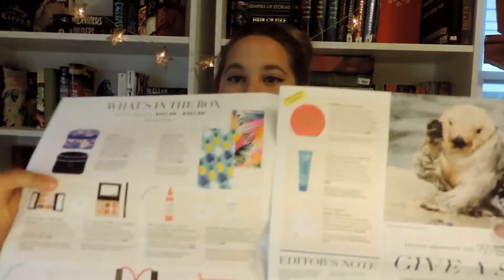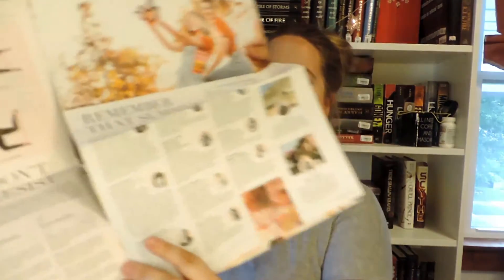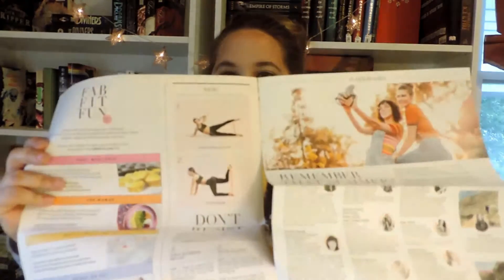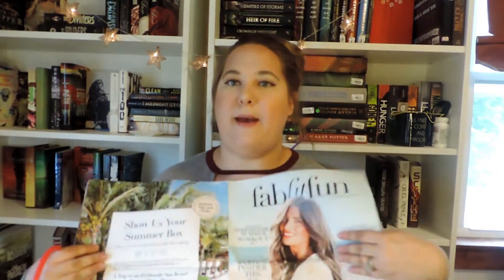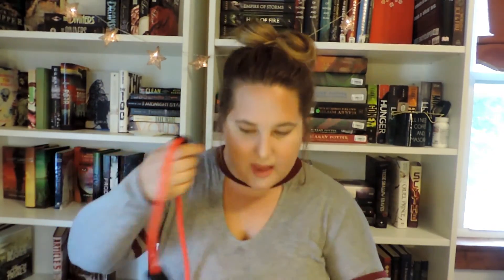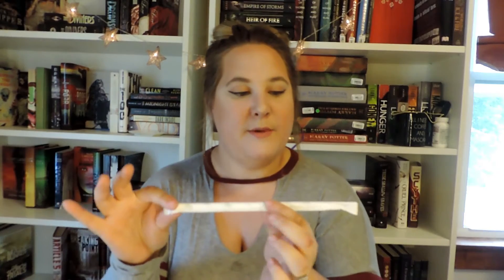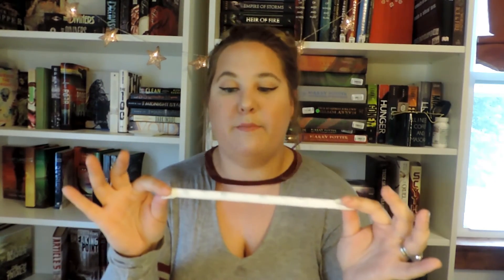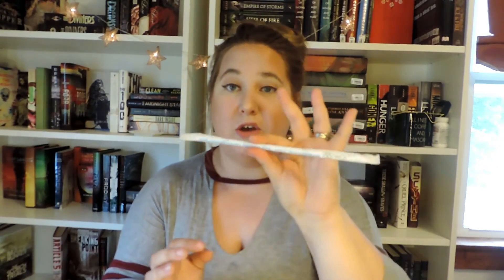Fab Fit Fun Summer 18 Unboxing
This is a new type of video for me but I LOVE this subscription box!  You get so many great products for only 49.99 four times a year!  Every box has over 300 dollars worth of products in it!  Some of my all time favorite products have come from these boxes and I am so excited to share this summer's box with you!  also my camera died right at the end so sorry for the abrupt ending!!

giveasip.us

Hello hello hello! My name is Lanette from the blog Novels and Hops and welcome to my booktube channel! All opinions on my videos are my own and I will always give my honest opinion of books no matter what!